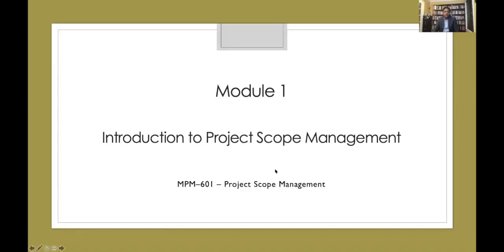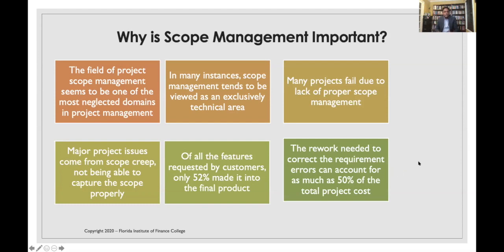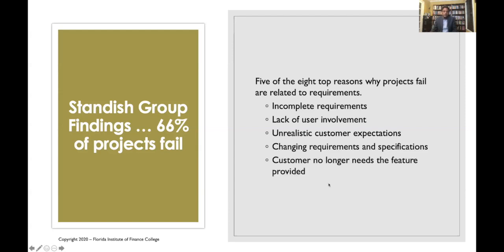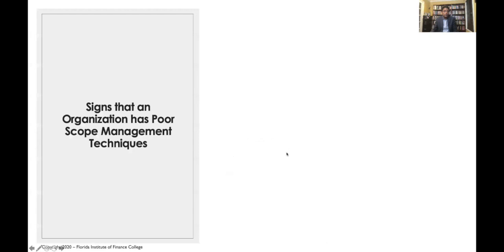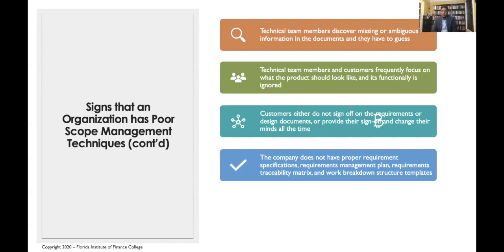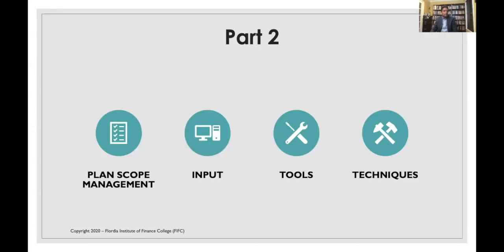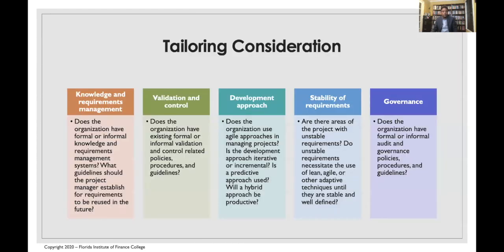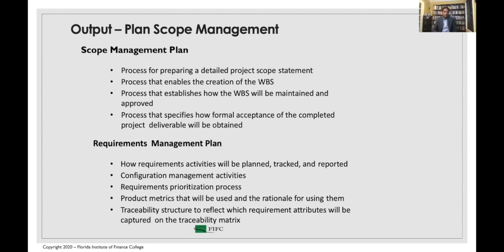Module 1: Introduction to Project Scope Management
This video is about Project Scope Management Part One